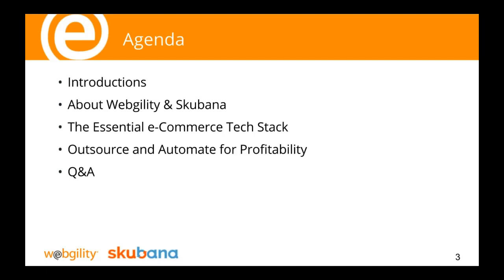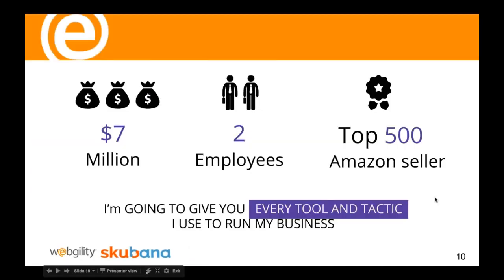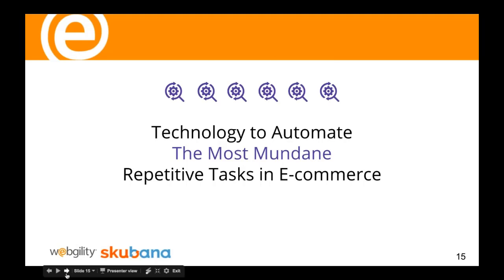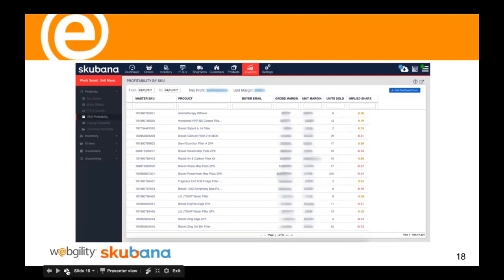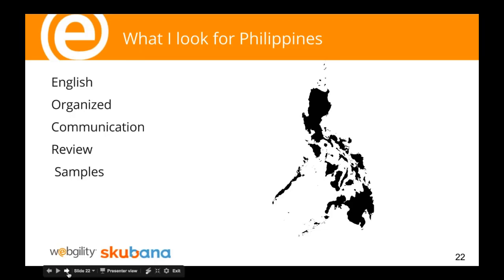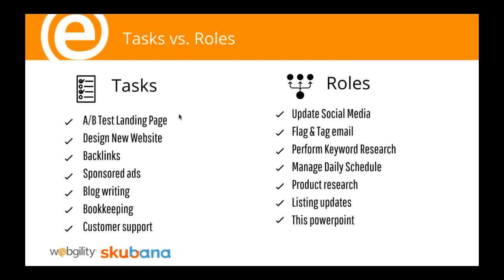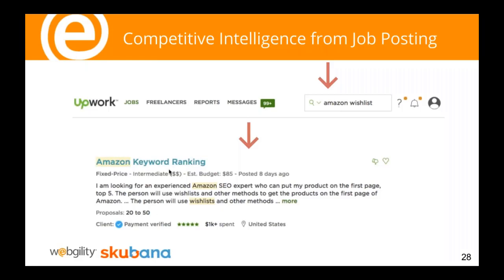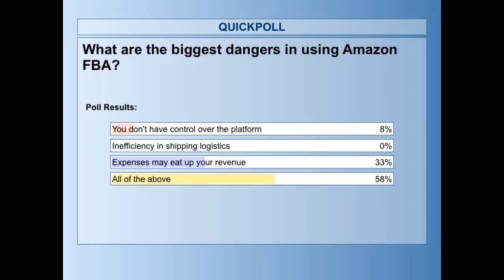Pumping Up Your Profits with Amazon Fulfillment (FBA) | a Skubana Ecommerce Webinar ft. Webgility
Seeing revenue increase is the best feeling ever, but consolidating reports from all your stores and moving inventory assets can be a nightmare. Like it or not, accounting is a vital part of gaining better visibility into your finances and taking action on inventory before it loses value.

Fortunately, Webgility enables sellers like you to quickly and accurately update your books and easily see the financial health of your business. And to tackle inventory issues, our partner Skubana has a multi-channel ERP solution for high-volume e-commerce merchants—especially those using Amazon FBA—who want to stay organized and accelerate their sales.

In our upcoming webinar, we’ll share everything you need to build a streamlined, profitable business, including:

- How to automate your accounting and learn from the data
- Why syncing multi-channel inventory reduces costs and improves margins
- Secrets to increasing profits while selling on multiple channels

Would you like the slides to this webinar? We have them right here for you